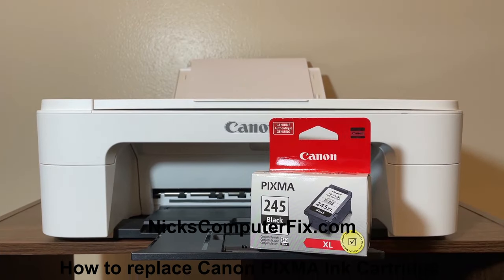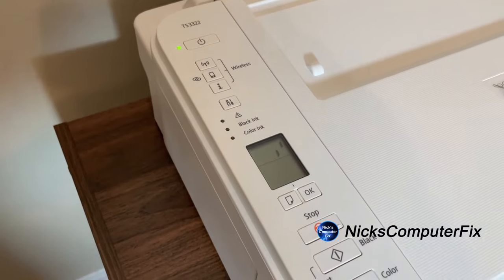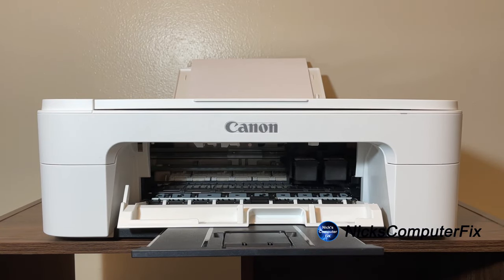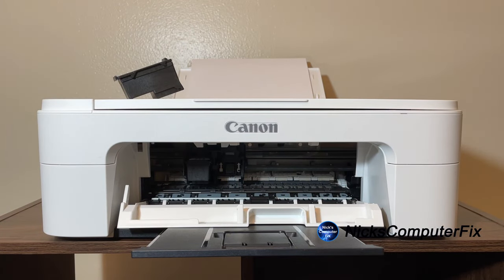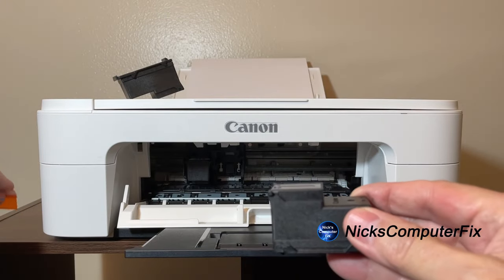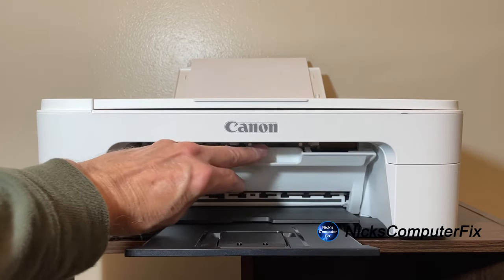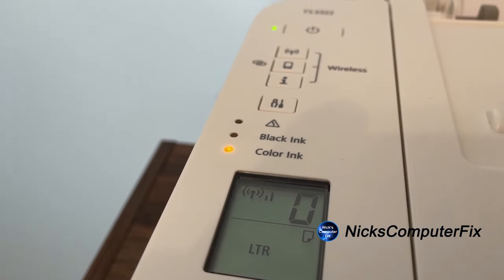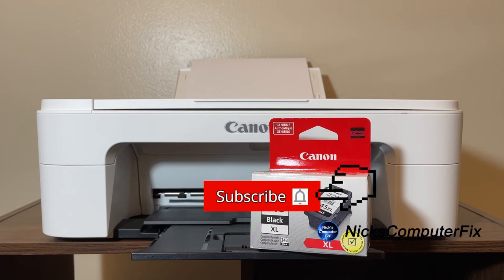Canon PIXMA MG2522 | PIXMA TS3322: How to Replace/Change Ink Cartridges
This video shows Canon ink cartridge replacement.  See how to replace Canon PIXMA ink cartridge   Canon PIXMA TS3322 / Canon PIXMA MG2522 printers. This is not a video on the Canon ink cartridge refill. The Canon PIXMA MG2522 ink change and TS3322 ink change is easy to perform with this video guide. Whenever your black ink cartridge or color ink cartridge LED light comes on and stays on or blinks it mean it's time to replace Canon ink cartridge. See Canon printer cartridge replace and learn how to determine if you need to replace it. This also works for the MG2520 replace ink replacement too.